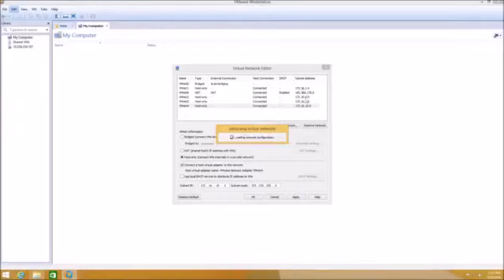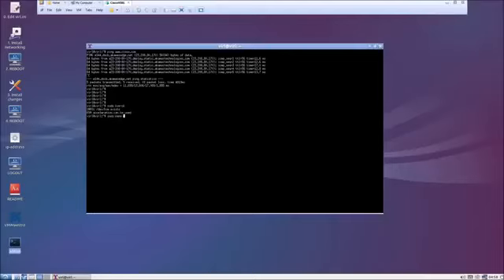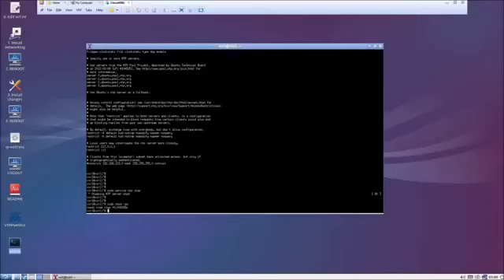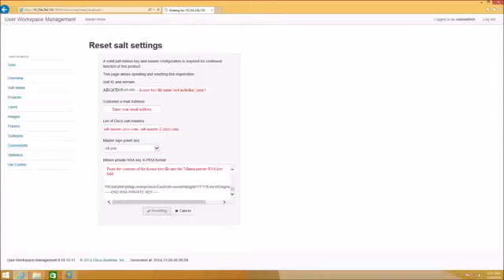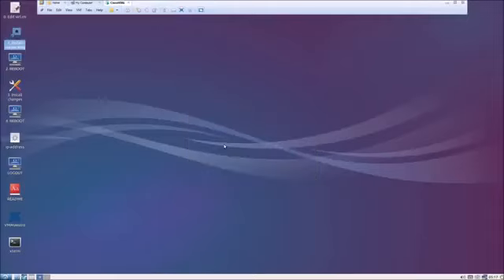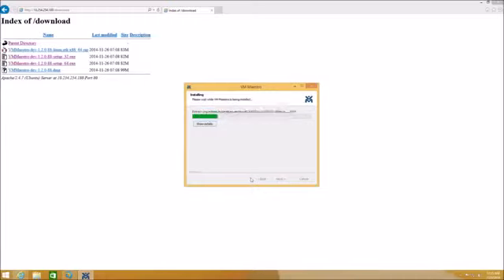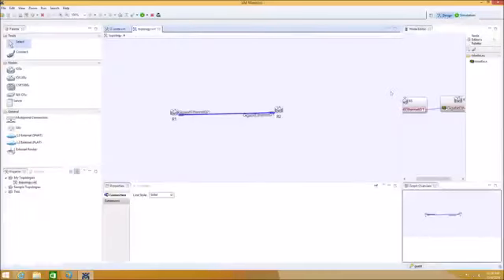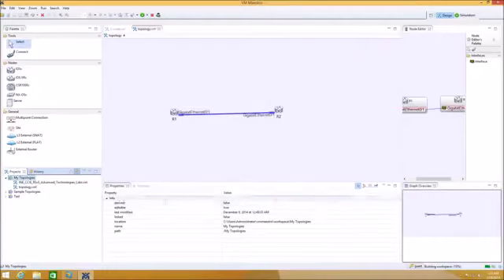Cisco Virtual Internet Routing Lab VIRL Installation